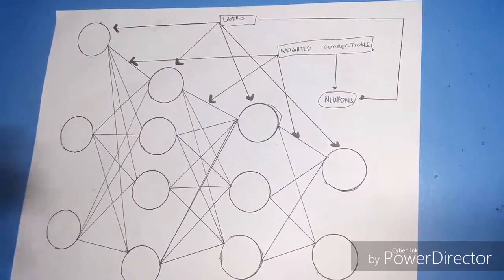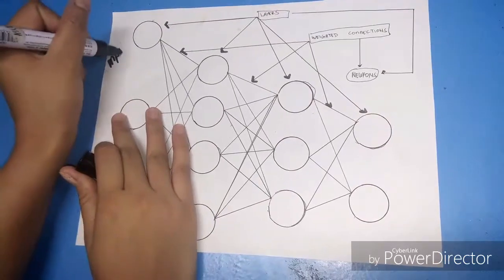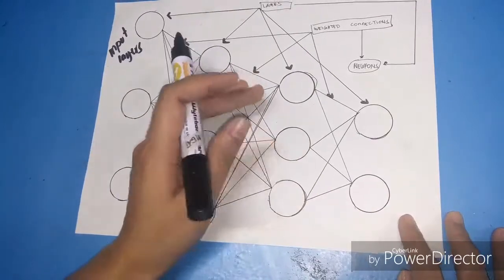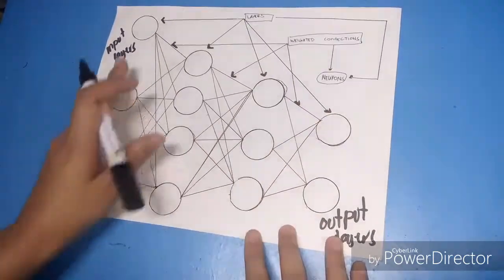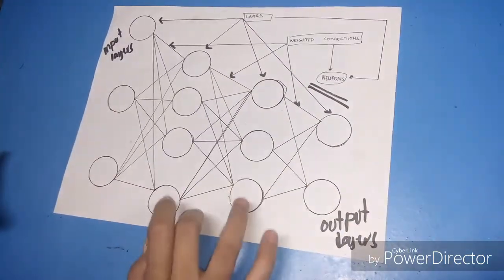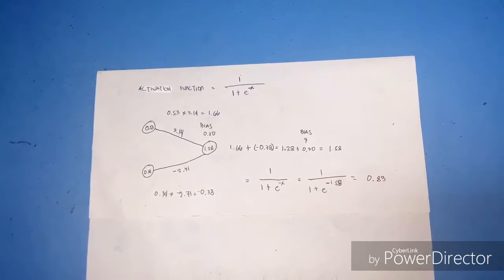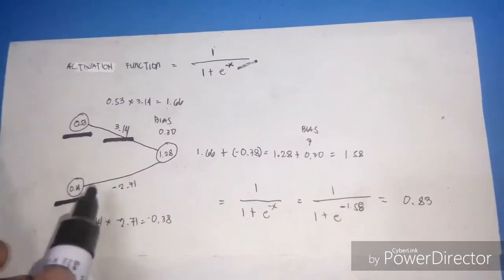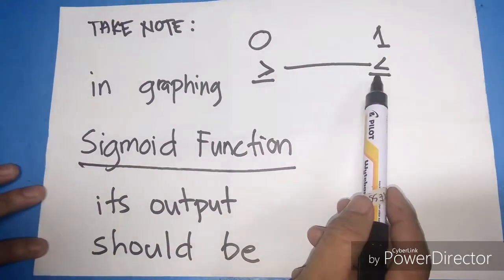NEURAL NETWORK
Data Mining

-CATHERINE BISQUERA
-EDWARD MACEDA
-MARY CLAIRE PESCADOR